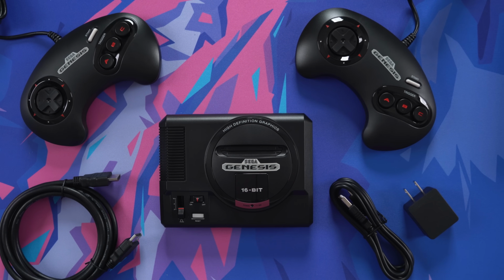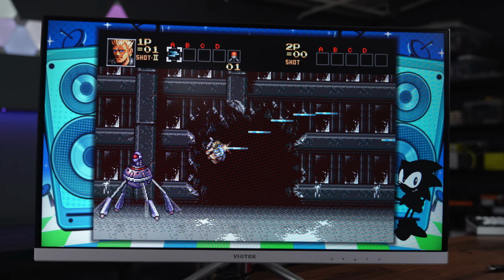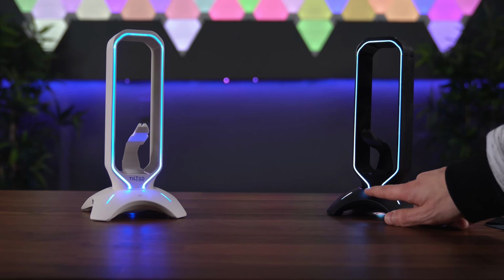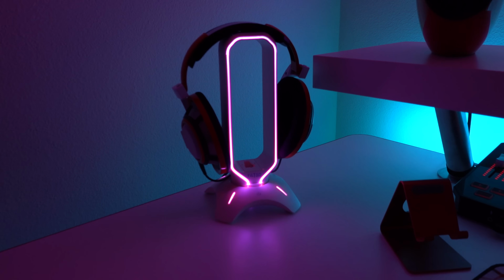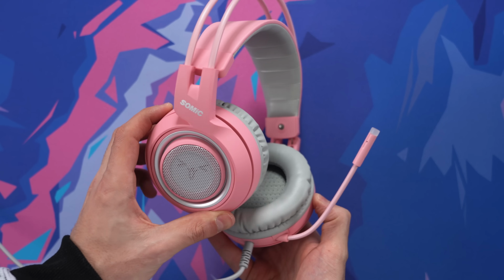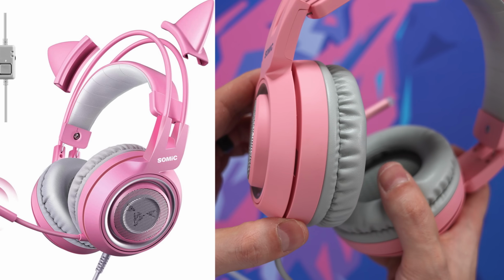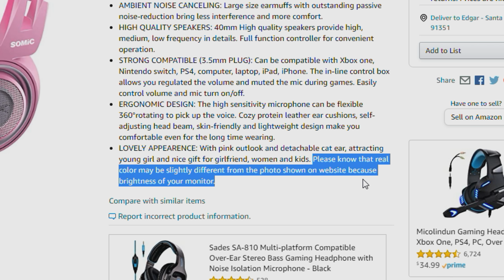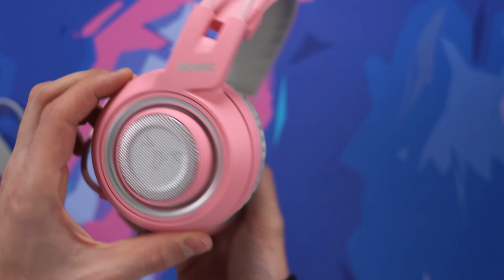Cool Tech Under $50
Cool Tech Under series is back!
▶US Parts◀
Mini Electric Screwdriver
Sega Genesis Mini
GoatGuns Mini AK47 Model
GoatGuns Mini M4 Model
Star Wars Star Destroyer Speaker
Razer Seiren Mini Microphone
Redragon GS520 Speakers
Corsair ST100 RGB Headset stand (Renewed)
Enhance RGB Headphone Hanger
Tilted Nation RGB Headset Hanger (White)
Somic G951 Pink Gaming Headset
▶UK Parts◀
Mini Electric Screwdriver
Sega Genesis Mini
▶Canada Parts◀
Mini Electric Screwdriver
Sega Genesis Mini